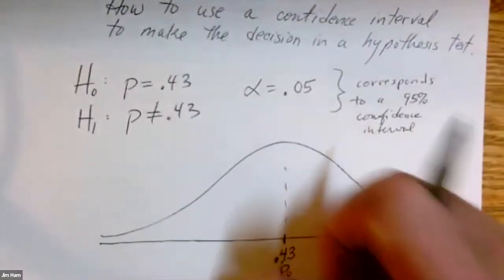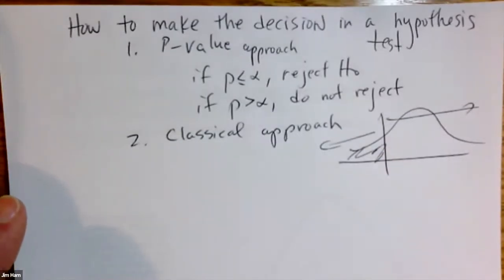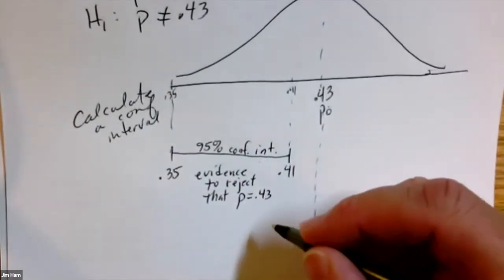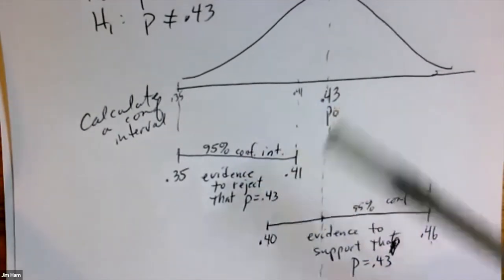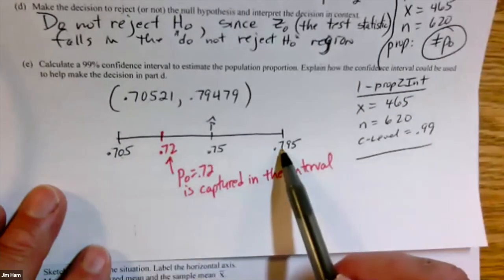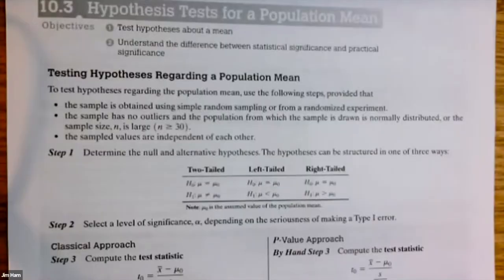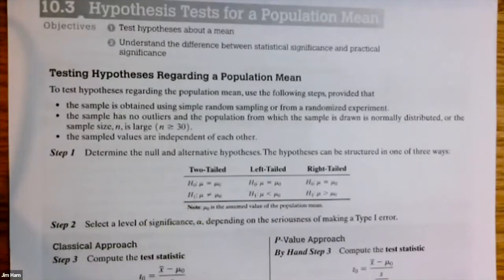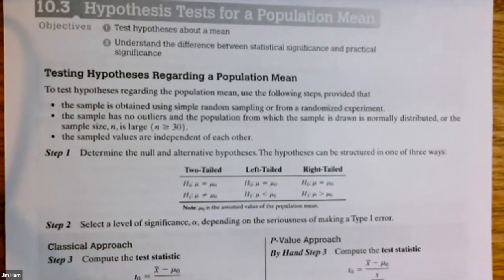Lecture Video - Testing Claims about One Population Mean